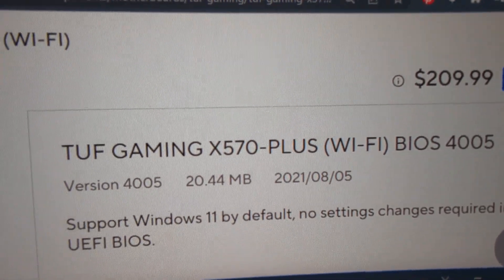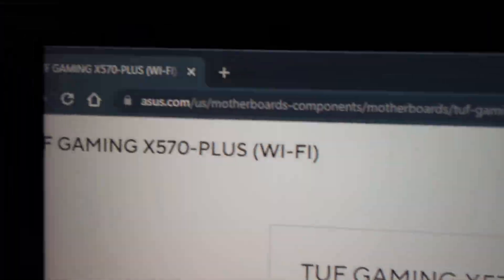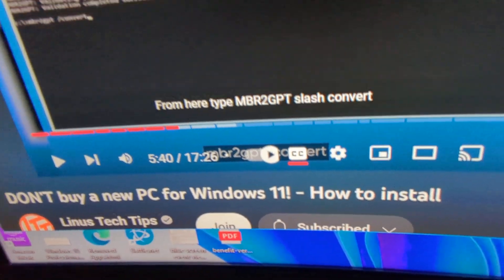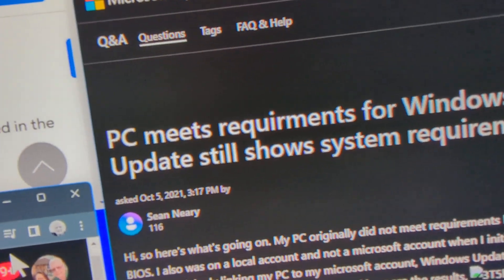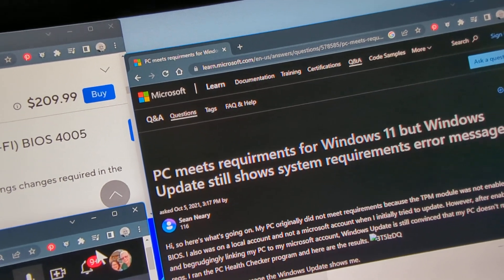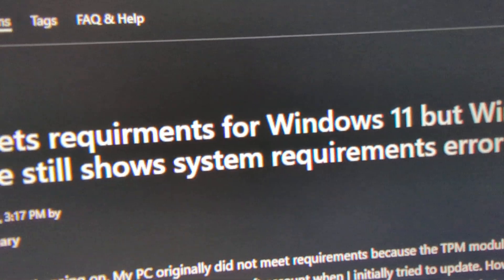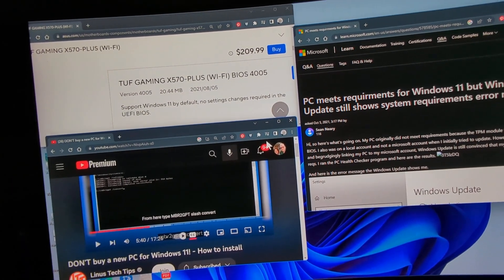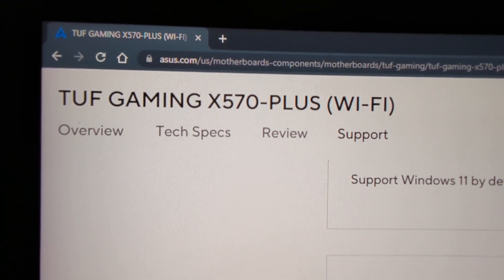How I upgraded to Windows 11 on TUF x570-PLUS (WI-FI)